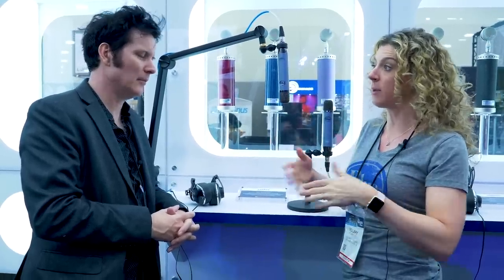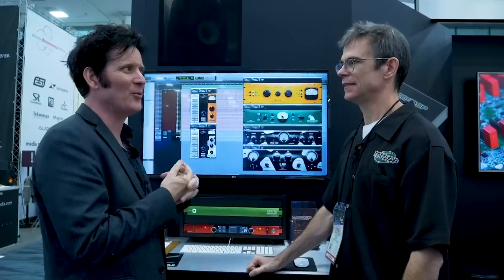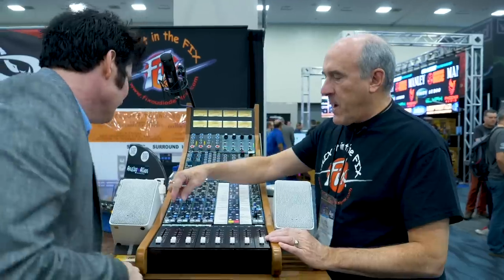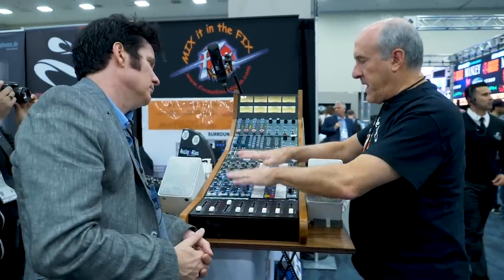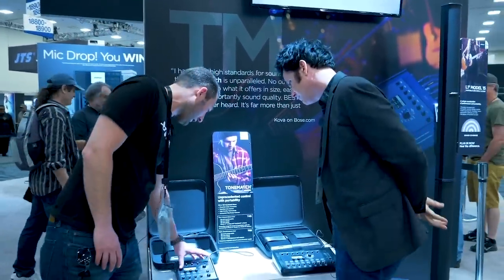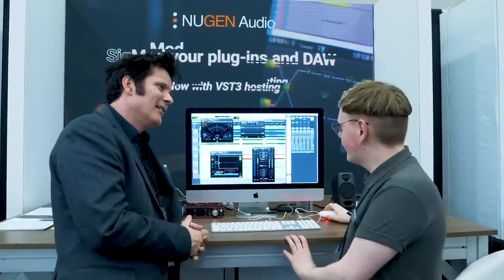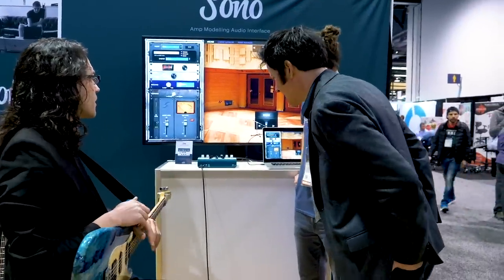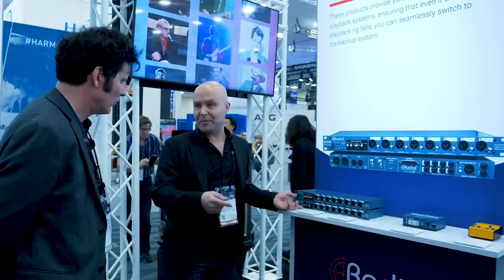What's New at NAMM 2019 - Warren Huart: Produce Like A Pro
➡️➡️Products Featured in this Video:
• Blue Microphones (0:19)
• Nobels (1:49)
• Leapwing Audio (3:13)
• McDSP (5:47)
• Sontronics (12:41)
• Fix Audio Designs (16:36)
• Phoenix Audio (32:21)
• Roswell Pro Audio (35:16)
• JZ Microphones (38:52)
• BOSE (39:45)
• IK Multimedia (42:38)
• Sonarworks (47:51)
• Nugen Audio (48:49)
• Audient  (54:46)
• Radial (1:01:39)